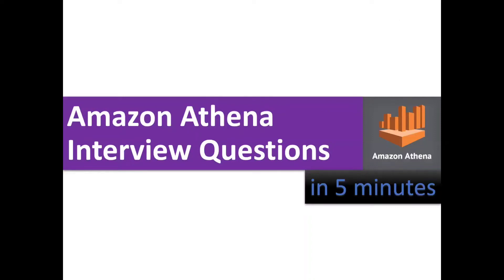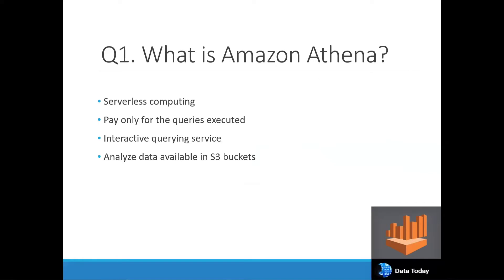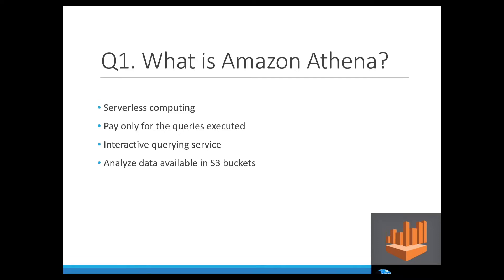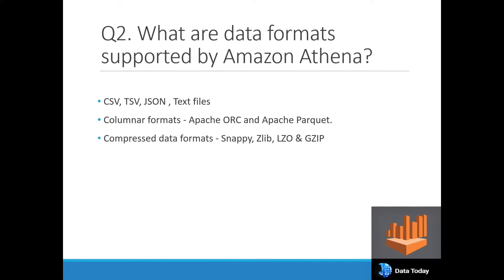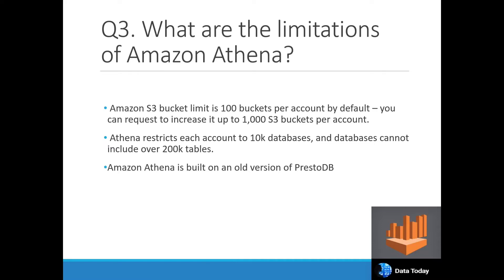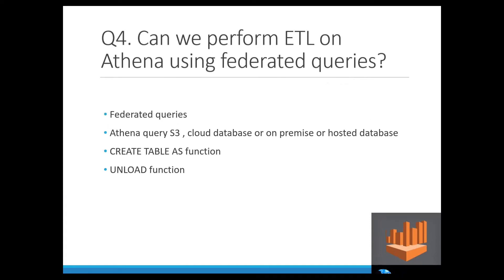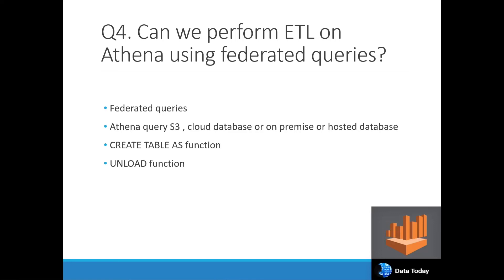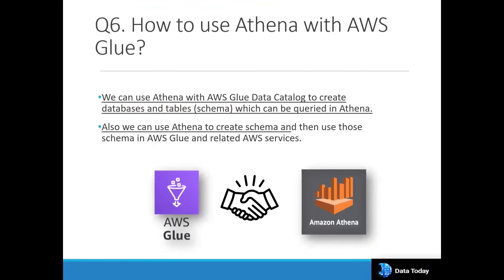AWS Interview questions | Part 5 | AWS Athena Interview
This is a AWS interview questions series.
According to microsoft
Cloud computing is the delivery of computing services—including servers, storage, databases, networking, analytics, and intelligence—over the Internet.

Recently noticed that many interview questions are available over the web for cloud technologies but rarely anyone covers the real interview questions which have been repeatedly asked by the interviewers.
So, I have researched , created and uploaded real interview questions on YouTube in videos and shorts format.

Some of them are listed below. Have a look.

aws athena interview questions
athena etl jobs interview
aws services interview
cloud computing interview
AWS Athena vs Snowflake
Athena api
Athena SQL